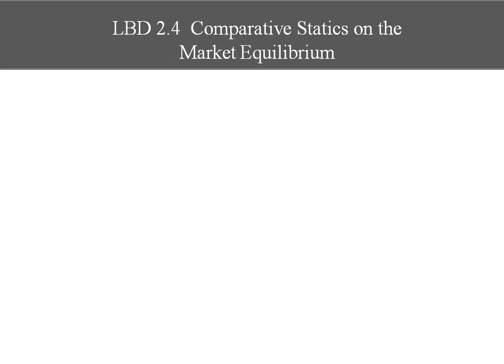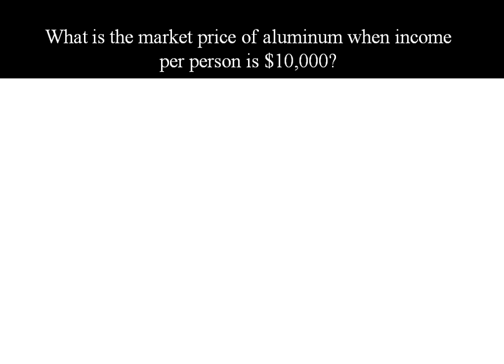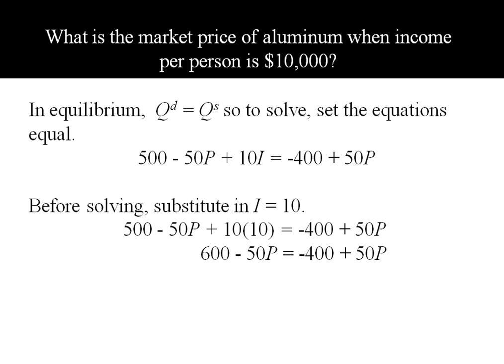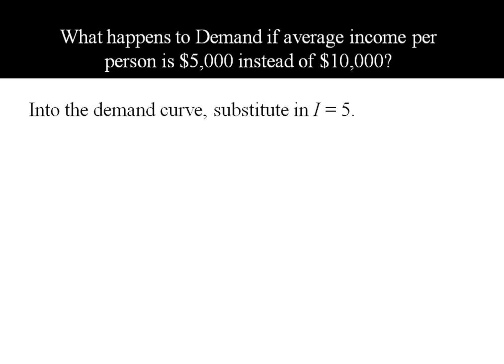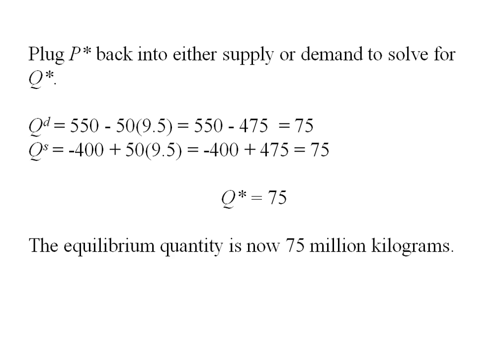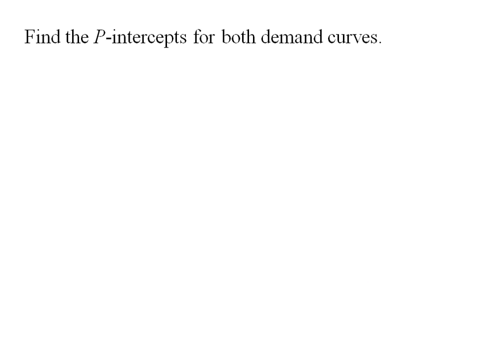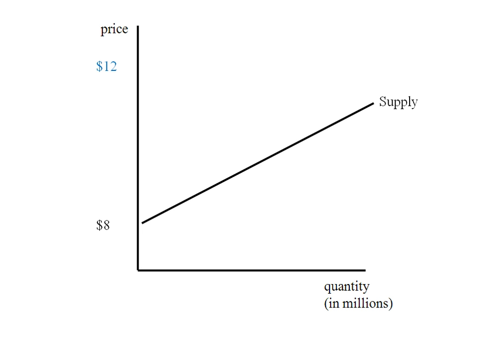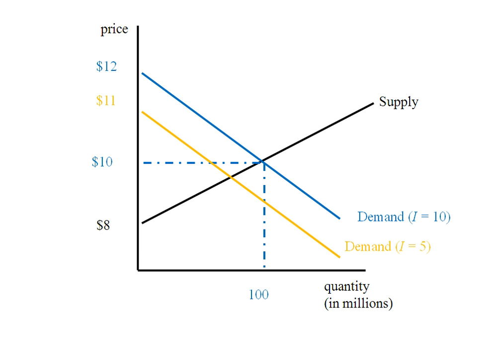Econ - Market Equilibrium with Comparative Statics (LBD 2.4)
market equilibrium - comparative statics